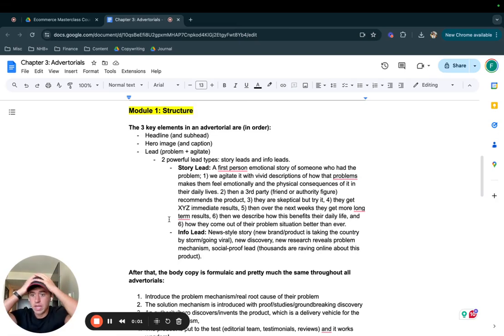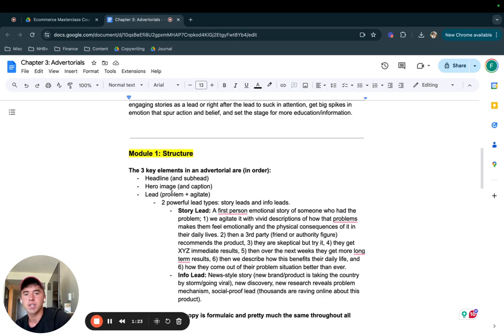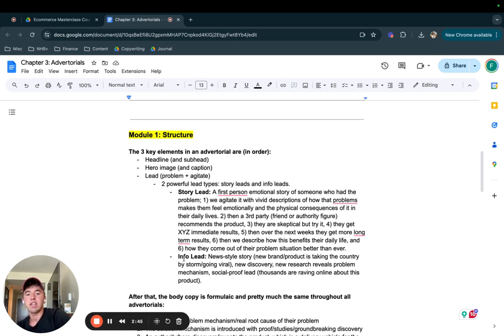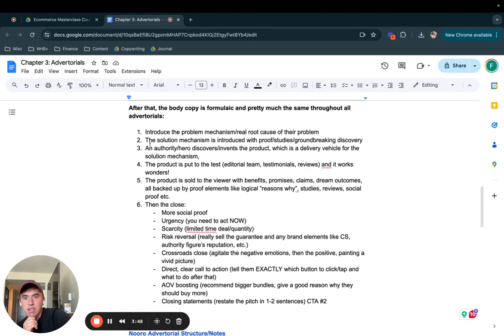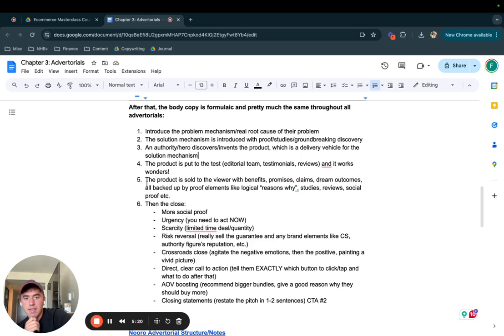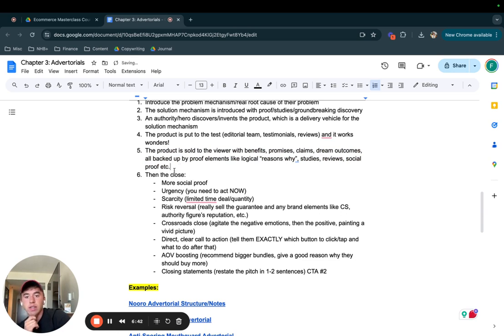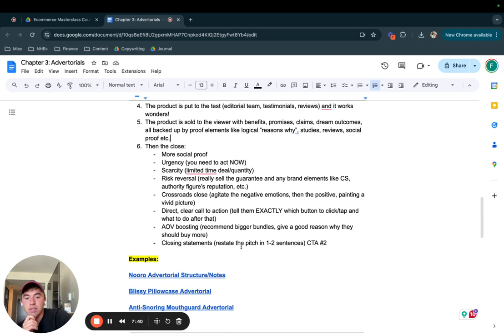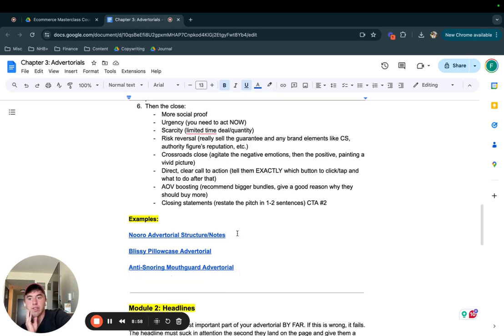Ecommerce Advertorials Guide (High-Converting Copywriting)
This is a great template for writing advertorial structures, going in depth on the key elements. There are examples included that you can swipe and learn from at the bottom of the document. Enjoy!

💰 Ecom Mastery AI
(Get full access to my custom AI copywriting bot that creates winning image ads, VSL scripts, and funnels in seconds)

🎁 FREE: Direct Response Swipe File
(200+ VSLs, 80+ Advertorials & 50+ Direct Response Ecom Brands)

What I Share On This Channel:

I share everything I’ve learned from building and selling 2 successful e-commerce brands, and generating over $12 million in online revenue. This includes advanced strategies in:
- Copywriting for ecom & DR offers
- Building high-converting VSL funnels
- Direct response advertorials
- Scaling offers using Meta Ads
- Back-end optimization and upsells

💬 Comment your questions or requests for future videos, and I or my team will get back to you